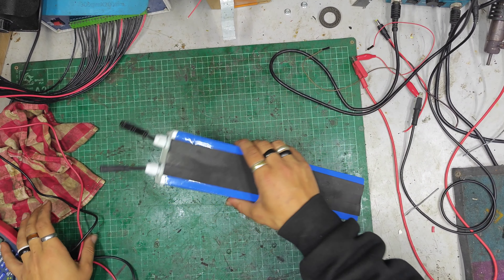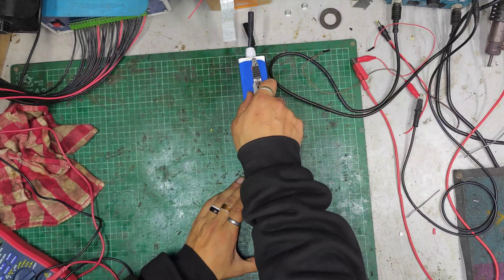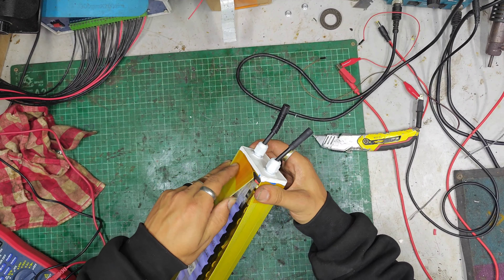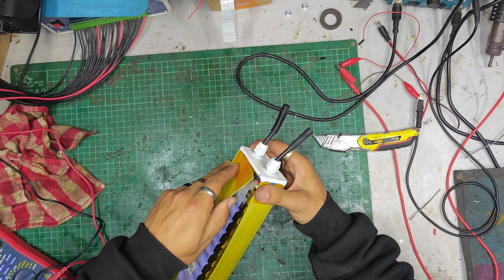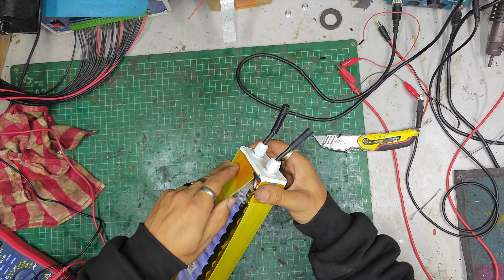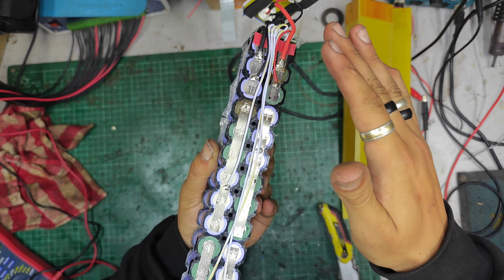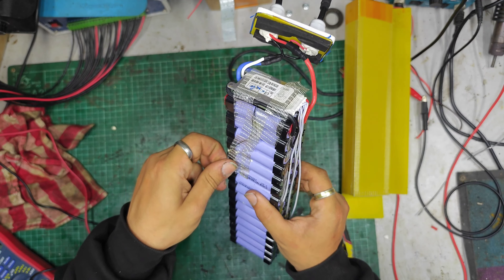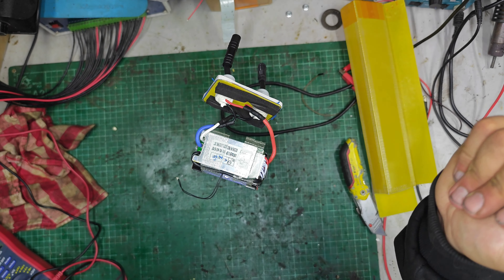What's inside a Pure Air Escooter battery pack?